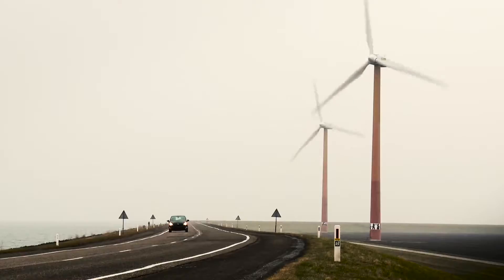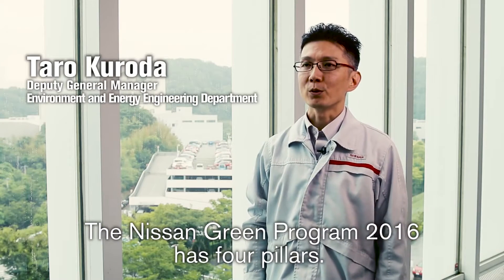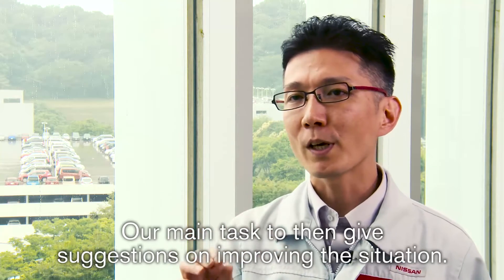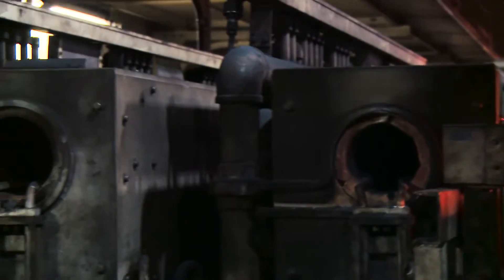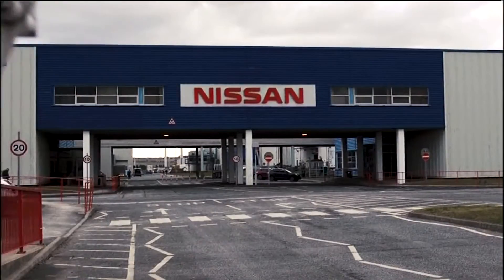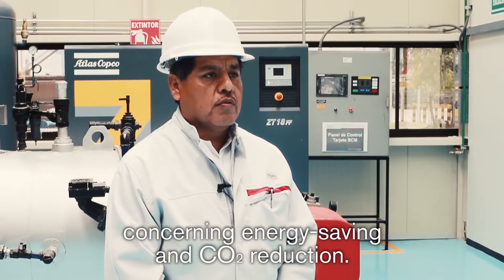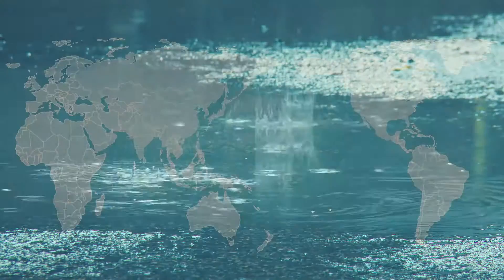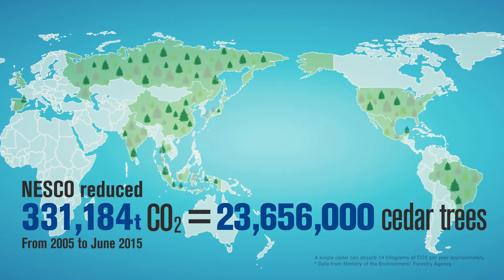Nissan's NESCO Team Beats Global CO2 Footprint Goal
Nissan has cut its global CO2 footprint ahead of schedule thanks to its NESCO team, global experts tasked with achieving carbon reduction based on the Nissan Green Program 2016.